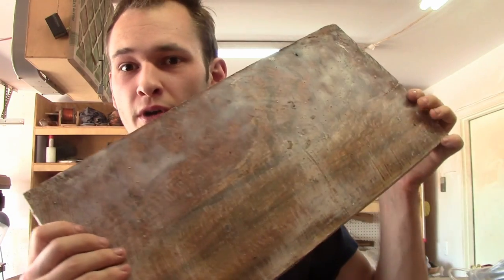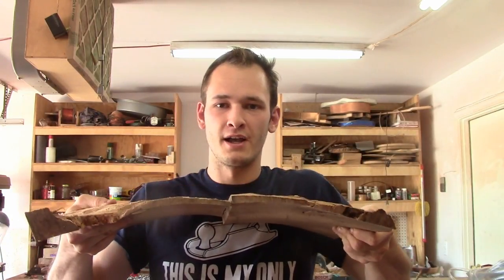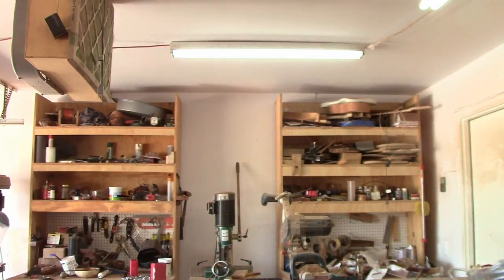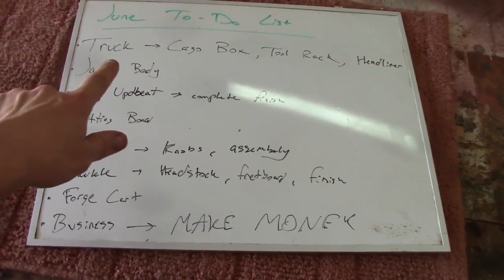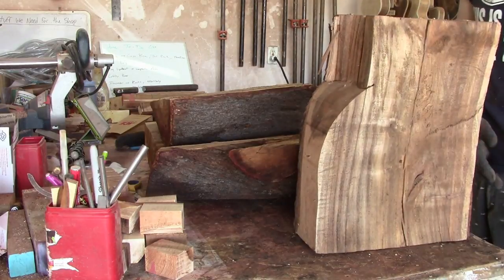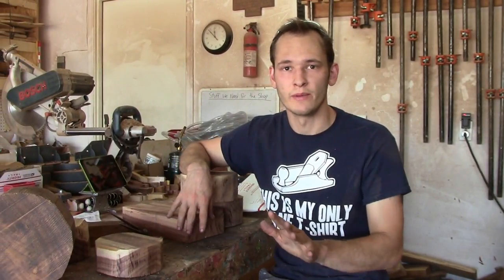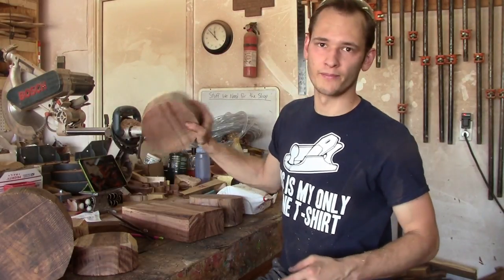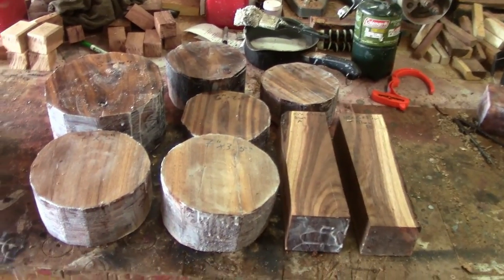Why You Should Always Seal Wet Wood!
I get asked a surprising amount why I put wax or latex paint on wood, and this is exactly why I do it! Enjoy!